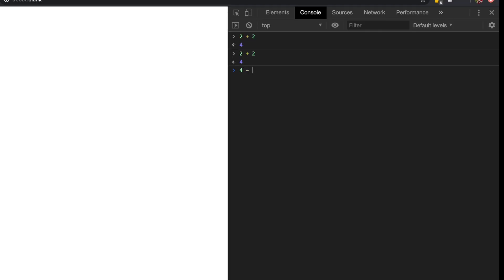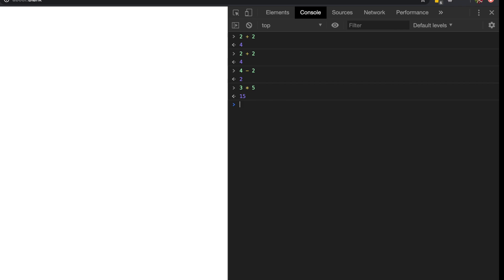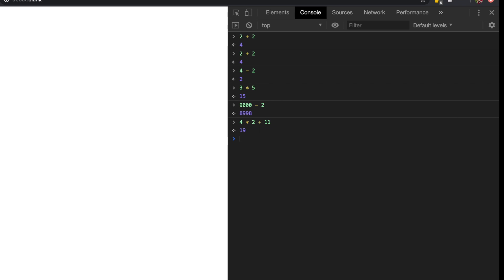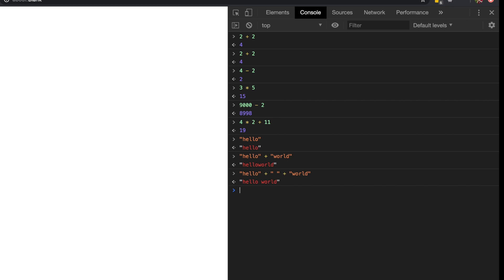JavaScript is Easy: Values and Operators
Values and Operators are how we give the computer information and instructions. We learn about some operators, values, types of values, and even introduce type coercion.